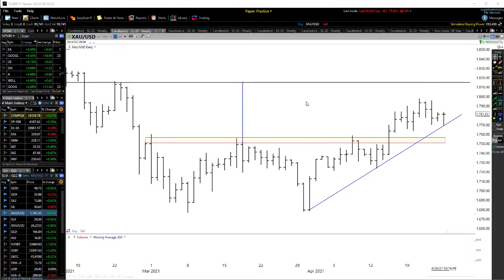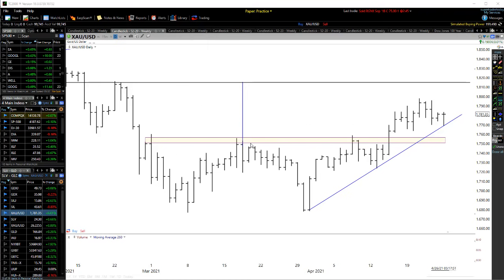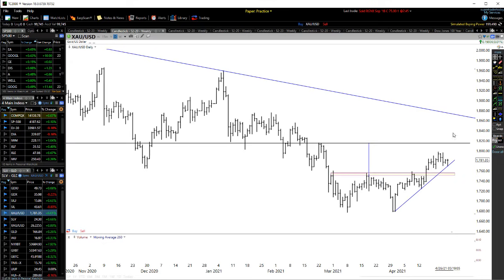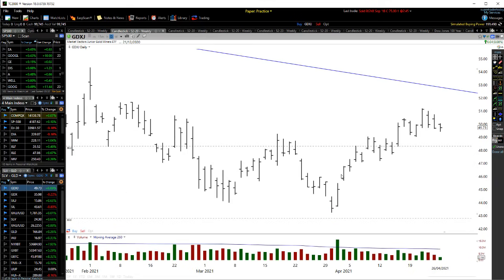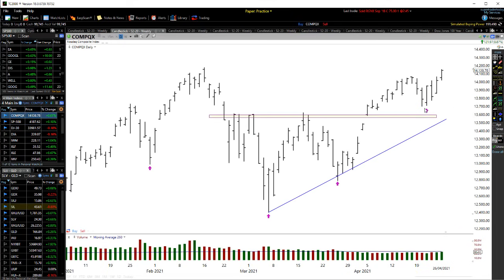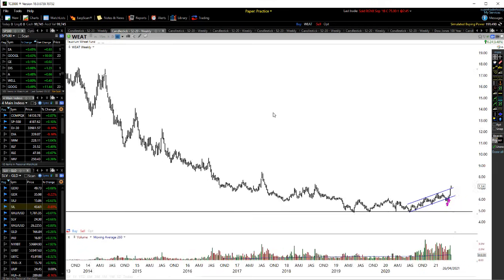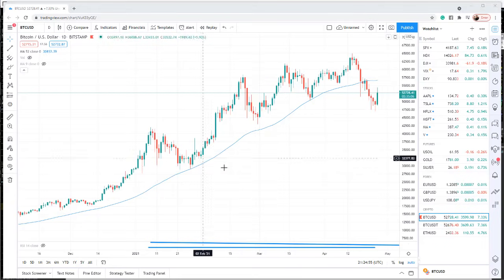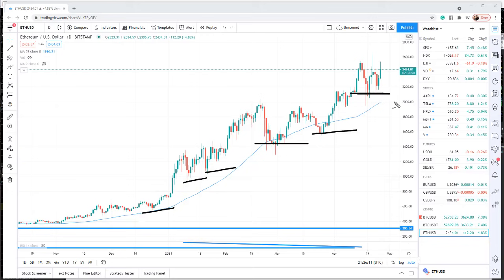IMPORTANT FOR GOLD AND SILVER | Inflation For Stocks and Commodities | BITCOIN BULL MARKET OVER